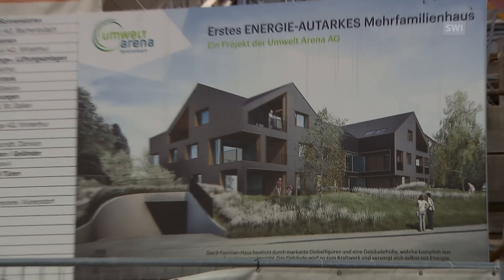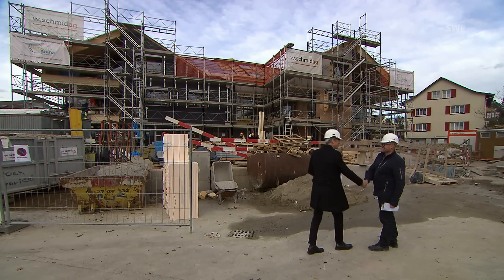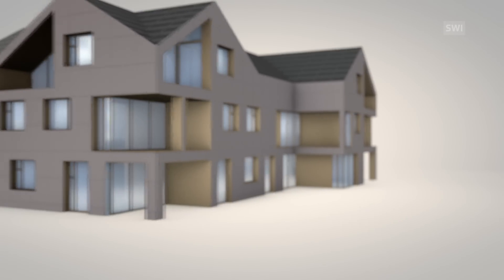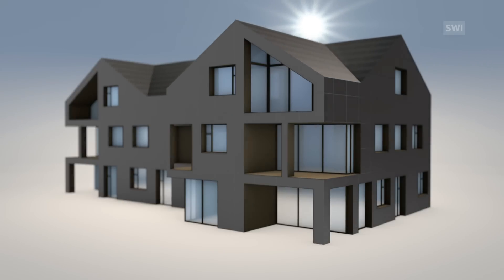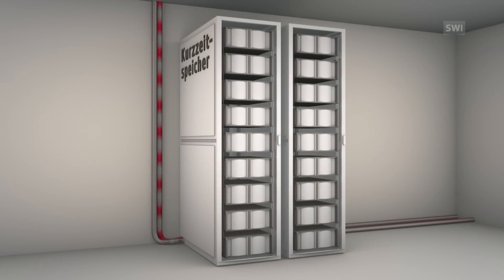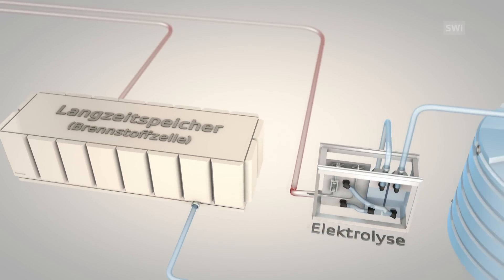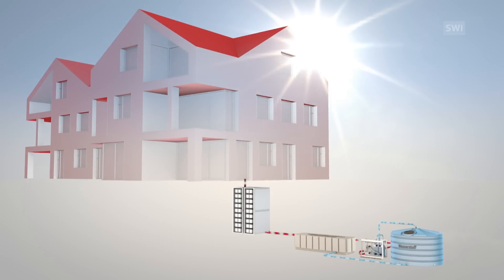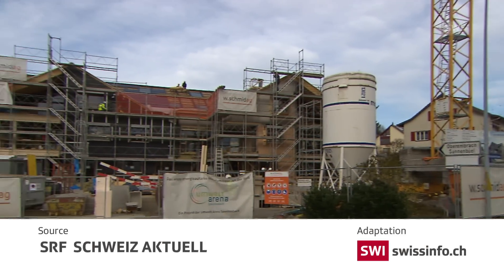The house that provides its own energy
Construction is nearly complete on an innovative, multi-family house in canton Zürich that can collect and store enough solar power to fulfil the energy needs of its tenants. (SRF/swissinfo.ch)

The project has been aptly named “The House of the Future”, and it is claimed to be the world’s first energy self-sufficient apartment block. The dwelling is being built in Brütten, and by springtime it will be ready to house nine families.

The construction of a self-sufficient house poses the engineering challenge of balancing tenant energy requirements with the amount of energy that the building can produce. To overcome this hurdle, the House of the Future minimises both energy consumption and energy loss, and has its roof and facade covered with energy-efficient solar panels. Once completed, only LED lights will be used, and all household appliances will comply with the latest energy consumption standards.

The engineering company behind the project estimates that only one hour of sunlight will be sufficient to power the entire building for 24 hours.

To ensure that surplus energy is available during bad weather days, a power-to-gas plant, which converts solar energy into hydrogen, has been integrated into the house. When insufficient energy is produced from sunlight alone, a fuel cell will use the hydrogen to generate the needed electricity.